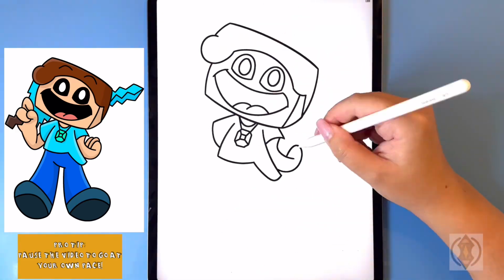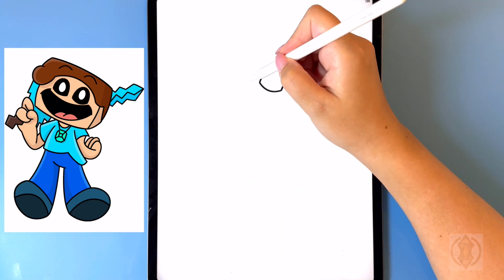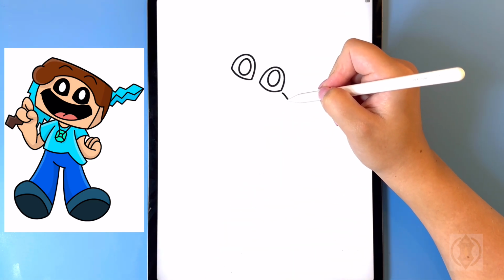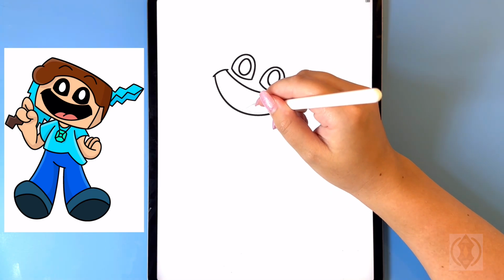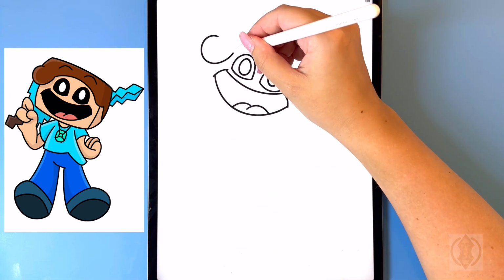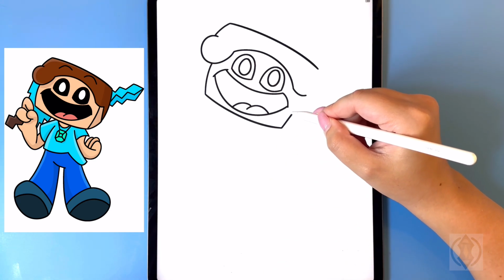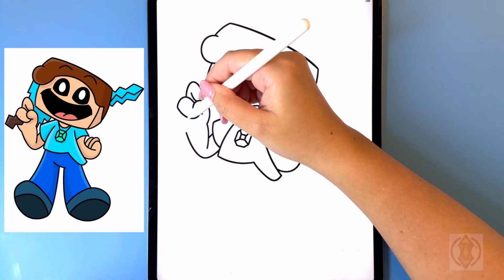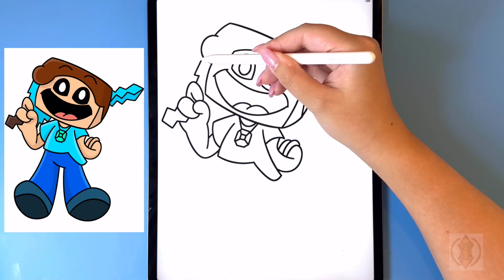How To Draw Steve Minecraft As A Smiling Critter ￼| Poppy Playtime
How to draw Steve from Minecraft as a smiling critter from poppy playtime

-   2020 iPad Pro 12.9"
-   Apple Pencil 2
-   Procreate App